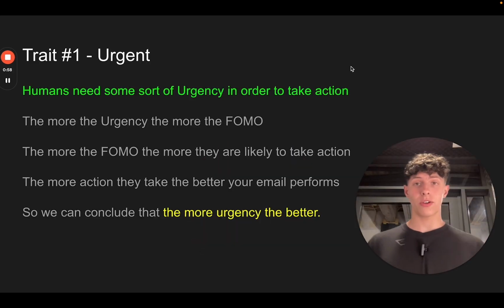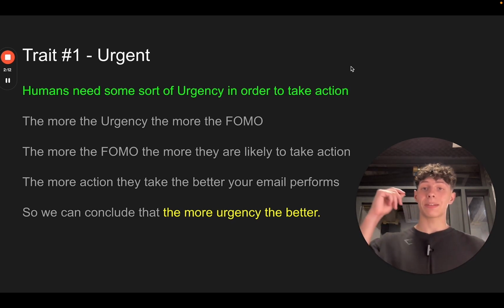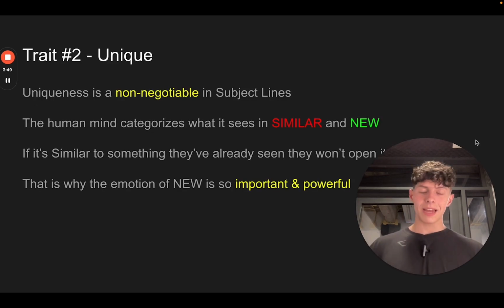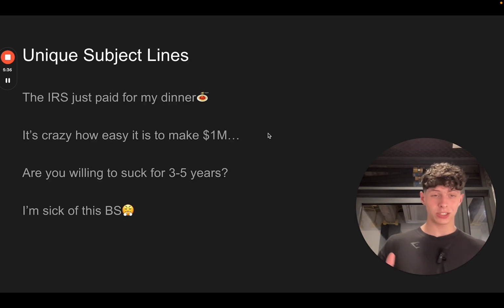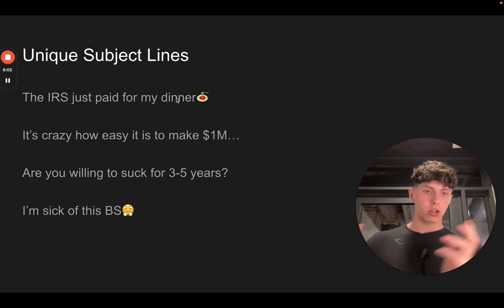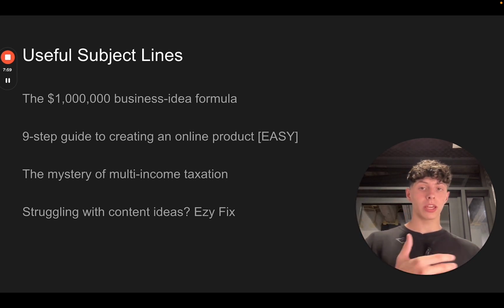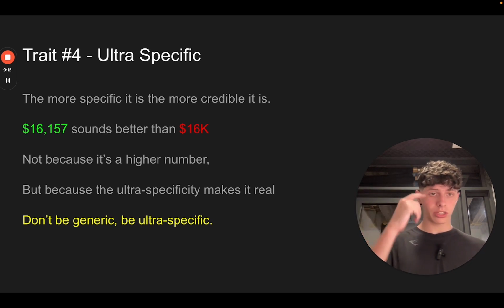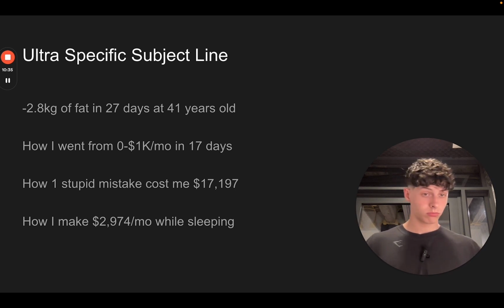Stand Out Inside People's Inbox | The 4 Traits Of A Killer Subject Line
Sup! In this video, go over the #4 traits every high-performing Subject Line must contain. Combine them and you'll be shocked by the results. Use this information wisely ;)

Much more FREE value is on the way😉

Title alternatives for the algo:
How to increase the open rate
FREE Email Copywriting Training
Copywriting course